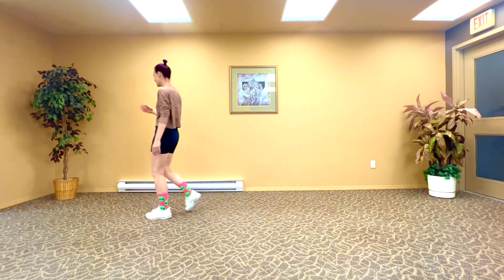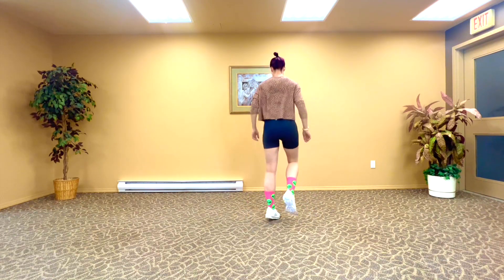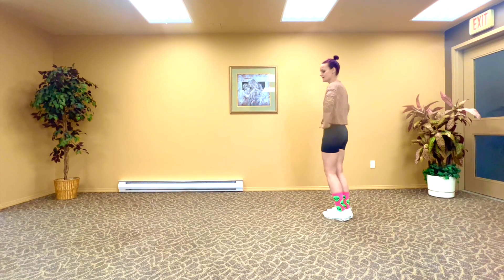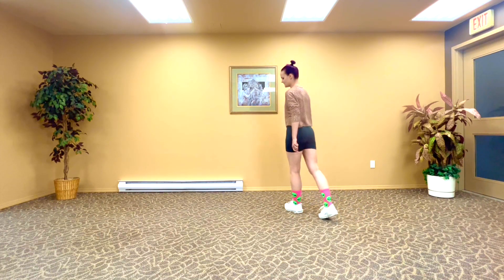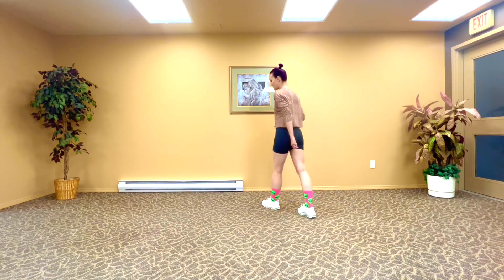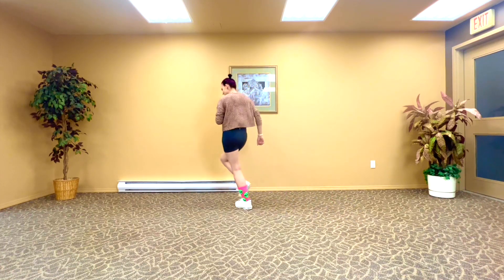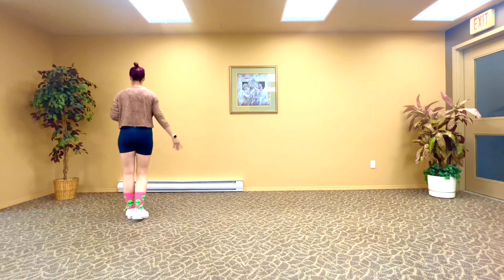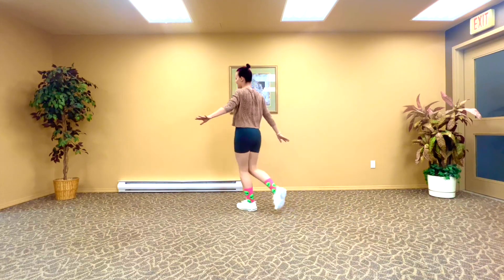10. LEARN TO SHUFFLE STEP BY STEP - FIRST & SECOND 8 COUNT | ErinLai212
Do you want to learn how to shuffle?
Do you want to have more moves and combos to use in your own shuffle flow at your next festival or party?
Would you like to get fit AND have fun while doing it? (YES! it is possible!)

This is video 10 of 15 Learn to shuffle FREE online course. Now it's time to put the steps you've learned together for your first and second 8-count! Think of the steps like words and transitions like grammar. We string those together to make sentences or combos. String those together to make paragraphs or choreo! You'll be using the T-Step and Reverse T-Step with V-Step transition and the Reverse March. Start slow with step by step instruction and build you way up to counts and then to music with me.

Timecodes:
0:00 - Intro
1:22 - First 8-count detailed breakdown
3:34 - First 8 count practice slow with counts
4:08 - Second 8-count detailed breakdown
6:41 - Second 8-count practice slow with counts
7:00 - From the top slow practice
7:46 - From the top build speed
8:24 - From the top increase speed
9:21 - Recap, Conclusion & Outro

I'm ErinLai212 - shuffle teacher, dancer and choreographer. I’ve spent hundreds of hours learning from some of the the best teachers in the shuffle community, teaching new and established shufflers inside and outside the studio and collated all of that knowledge into a neat 15 video online course so now YOU can learn to shuffle step by step all the way up to a full shuffle choreo... in your own space, at your own pace!

Beginner, Intermediate and Intermediate/Advanced online courses available!

I can’t wait to Move. Create. Express and Connect with you!